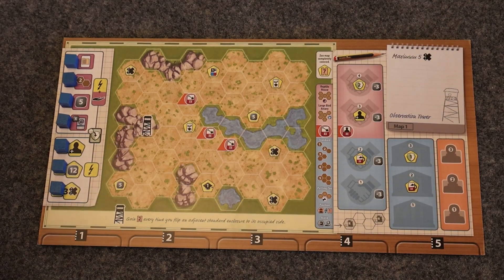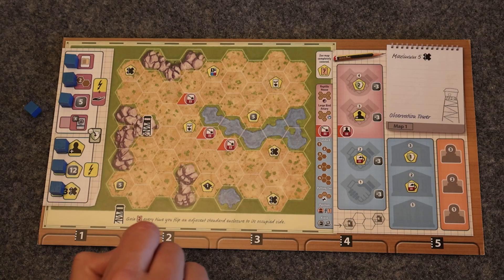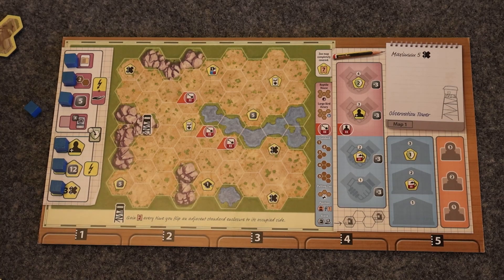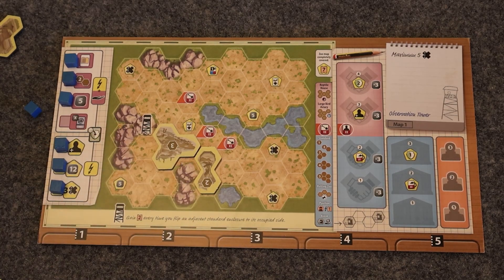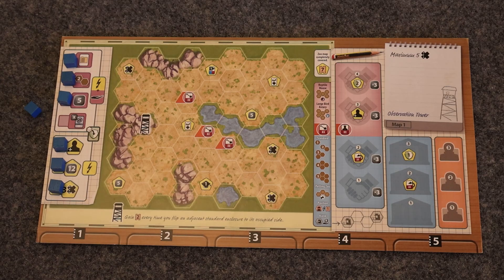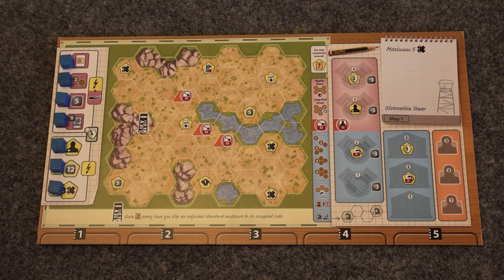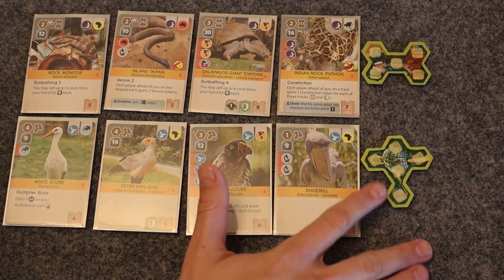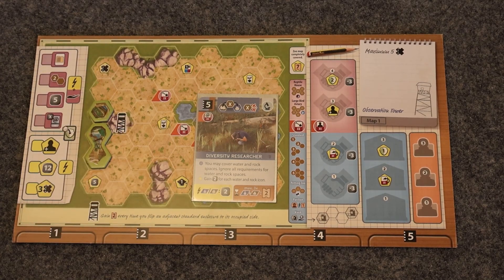Ark Nova Strategy - Map Review - #1 Observation Tower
Welcome to the first installment in our ten-part map review series! In each video, we will dissect the strategic nuances of each map. Our in-depth analysis provides valuable insights to elevate your game!

00:00 - Intro
01:25 - Map Ability
02:37 - Conservation Project Bonus
03:33 - Placement Bonuses
07:45 - Bonus CP
08:42 - Conservation Projects
09:25 - Animals
10:17 - Sponsors
13:09 - End Game Bonuses
14:34 - Conclusion and Rating

May your exhibits be thriving, and your visitors be delighted!